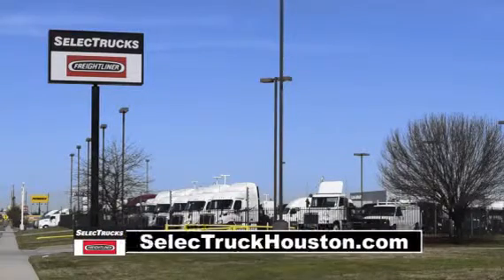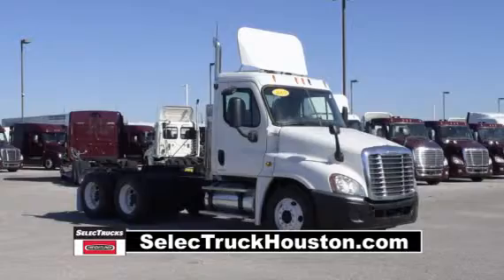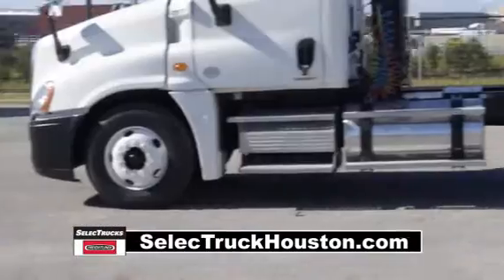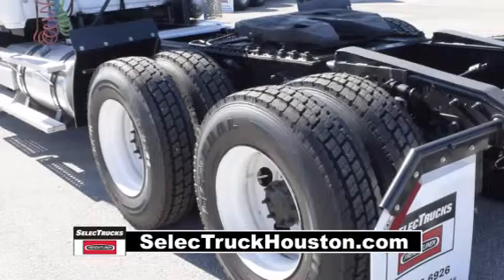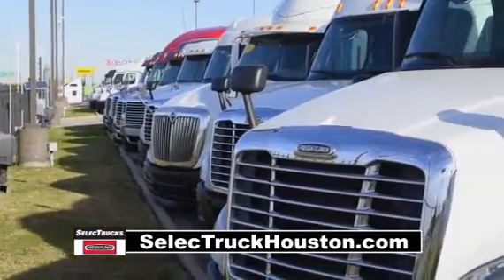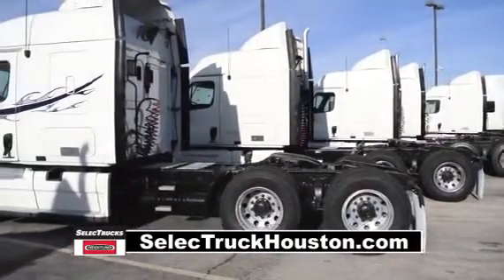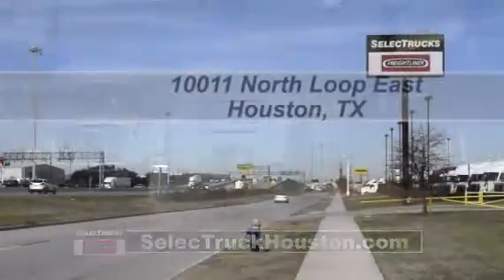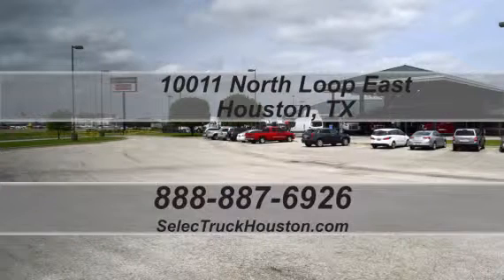2009 FREIGHTLINER CASCADIA 125 For Sale